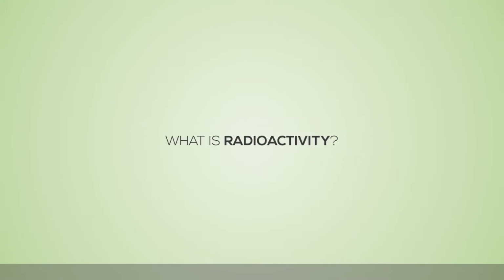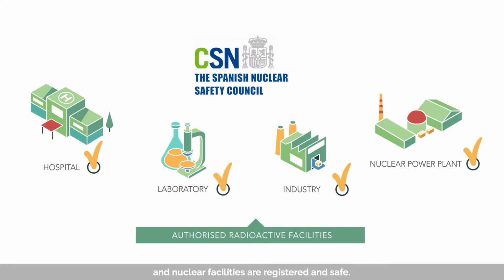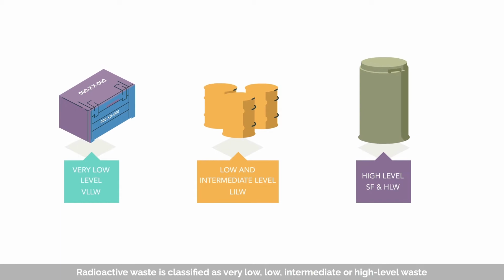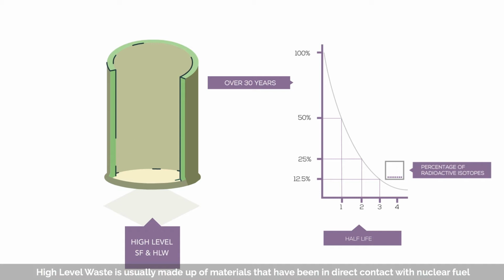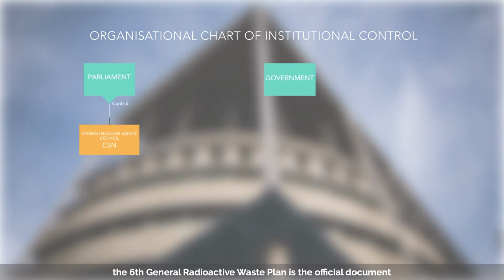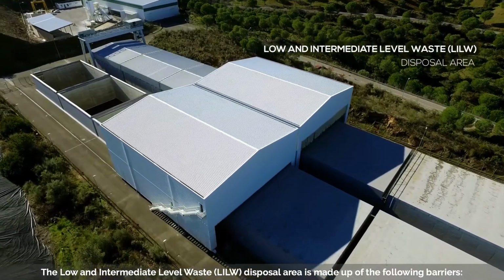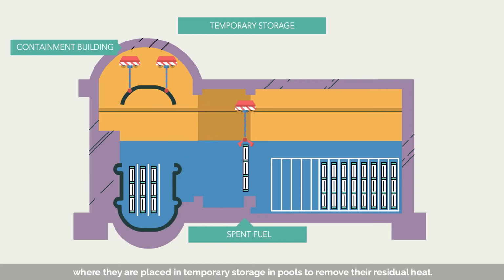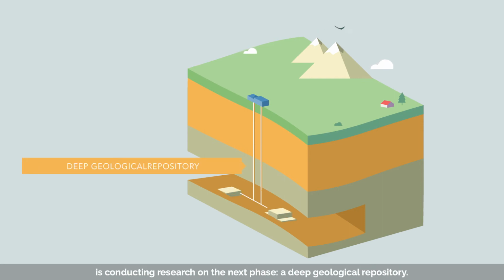ENRESA. NUCLEAR WASTE MANAGEMENT IN SPAIN. INGLÉS SUBTITULOS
This video shows how Enresa manages radioactive waste in Spain